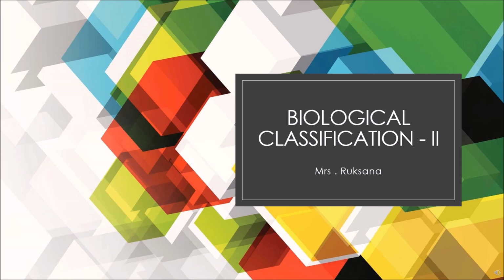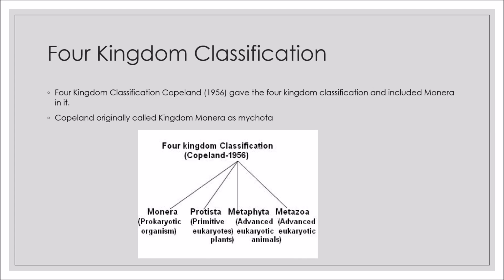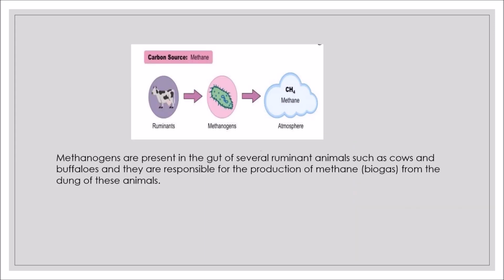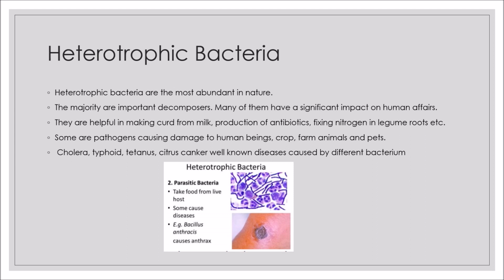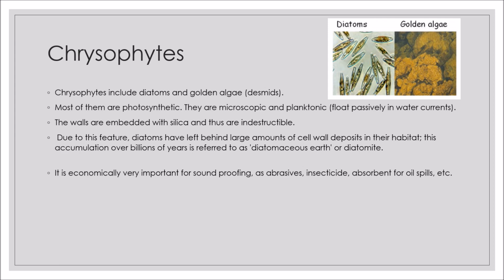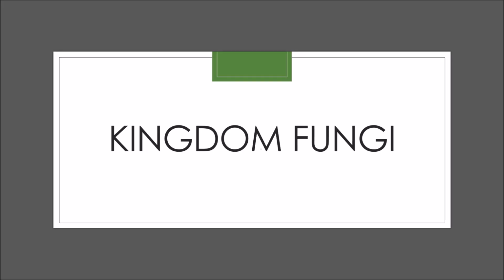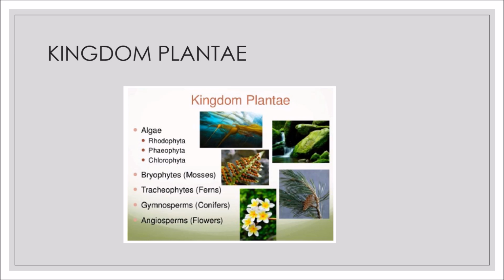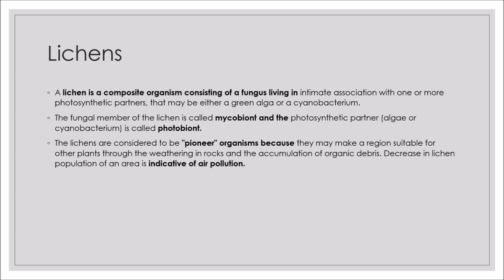GRADE VIII BIOLOGY BIOLOGICAL CLASSIFICATION II